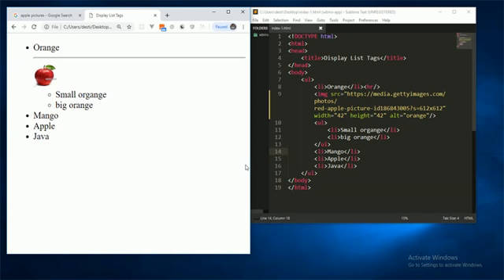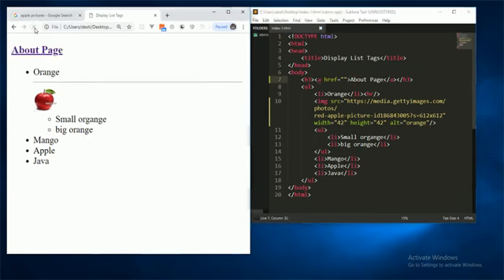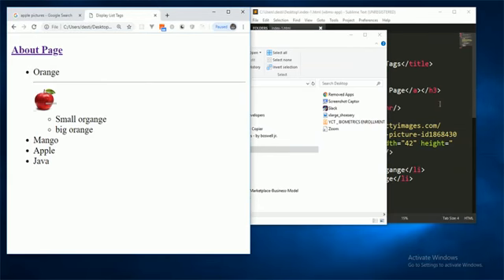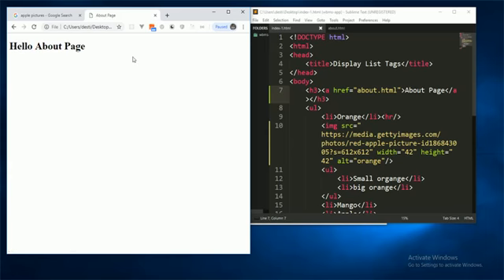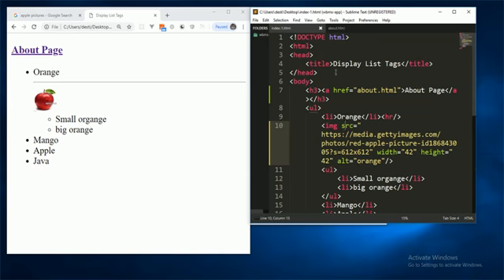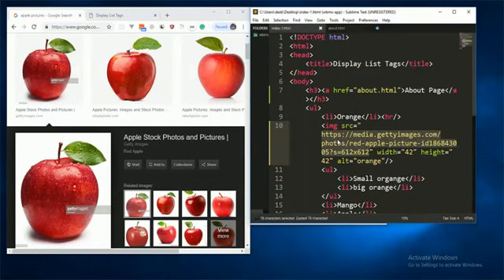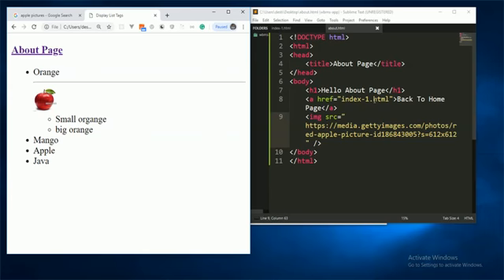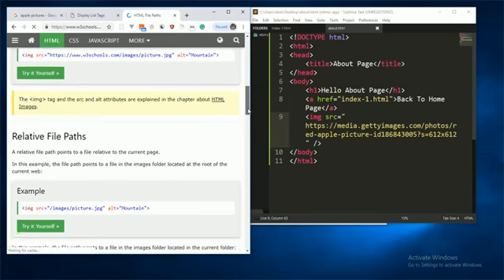Html anchor tag